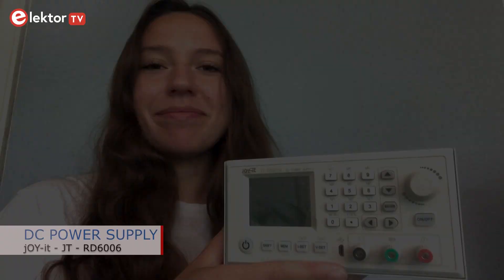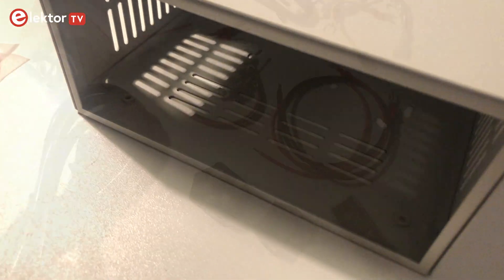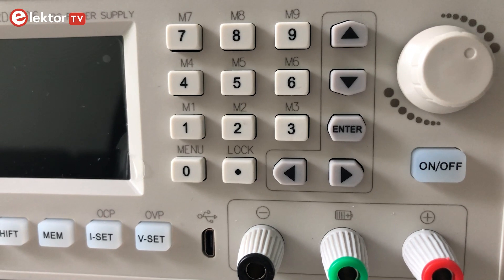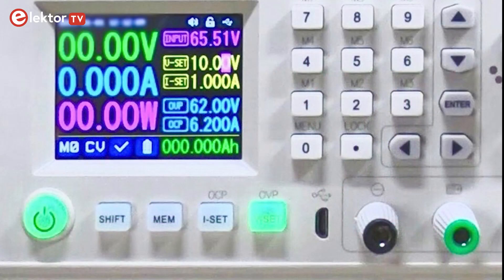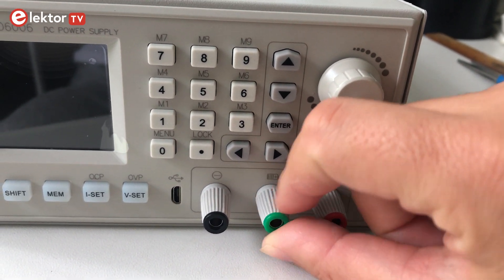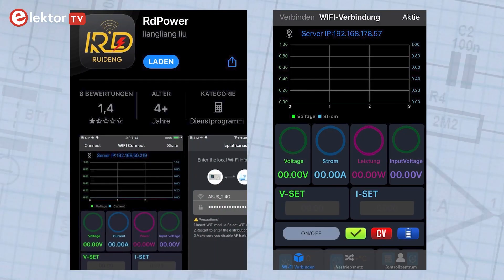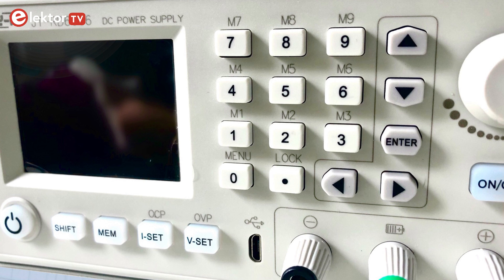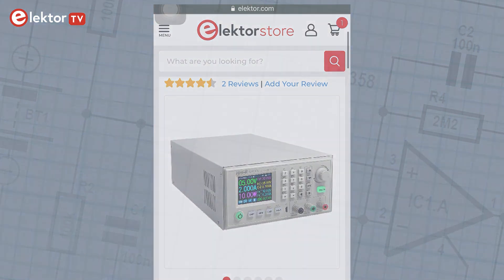JOY-iT RD6006 Power Supply Review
The lab power supply RD6006 provides up to 60 V and 6 A in combination with the powerful DC power source.

Due to the keypad and a push and rotary encoder, the operation of the power supply unit is very comfortable. In addition, you can easily save and reload up to nine settings using the keypad. The high-resolution 2.4-inch colour display clearly shows all important information. The USB interface and an optional wireless network interface enable the device to be operated via PC or with an app from mobile devices.

00:00 Intro
00:15 What's inside
00:46 Functions
02:08 Summary